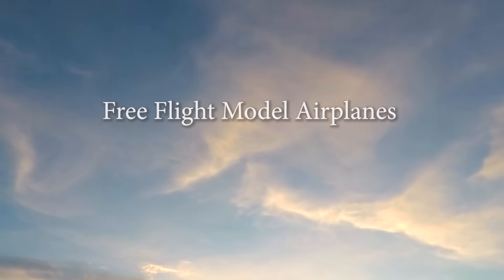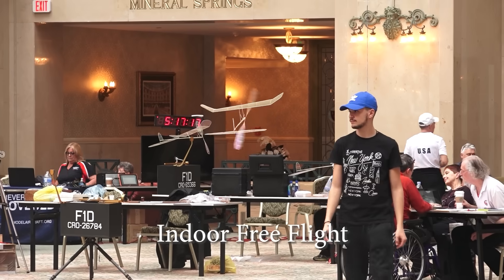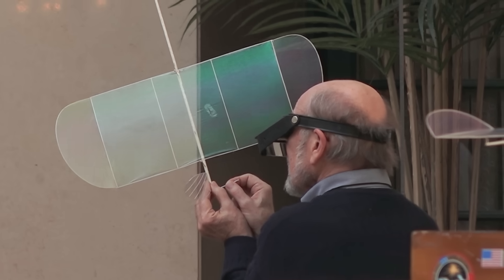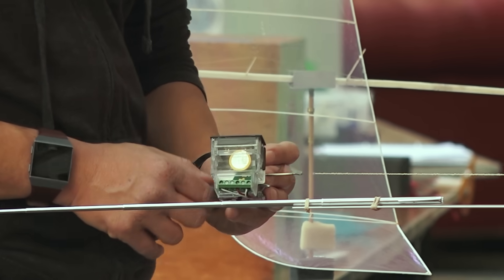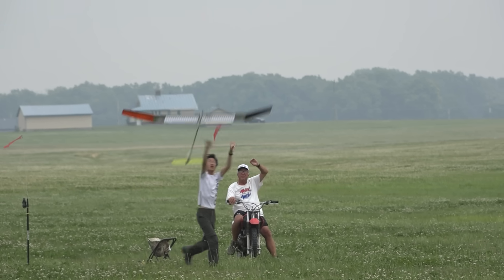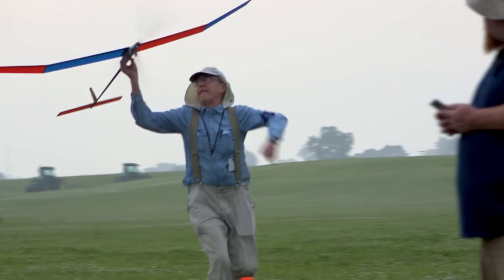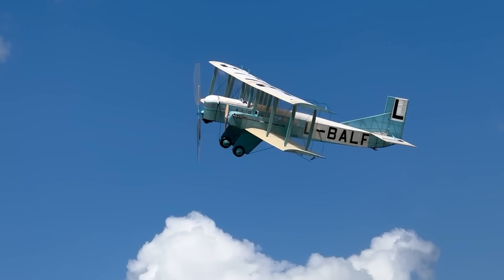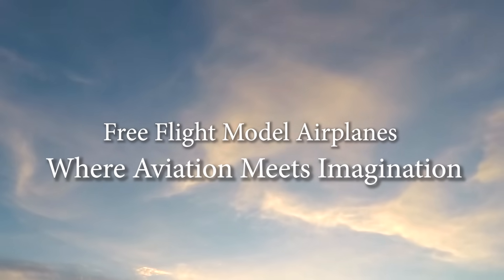Free Flight: Where Aviation Meets Imagination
An Introductory video to all the different aspects of Free Flight modeling.